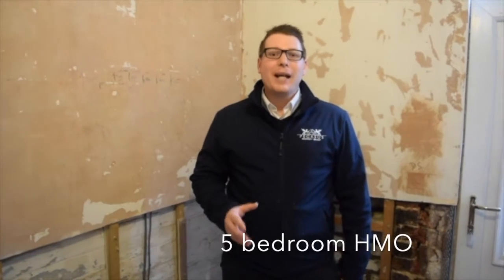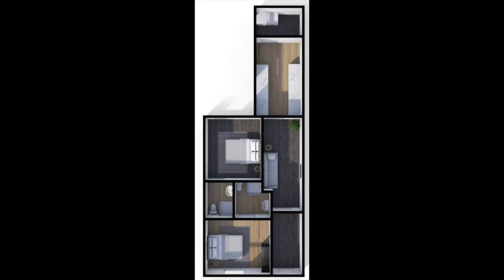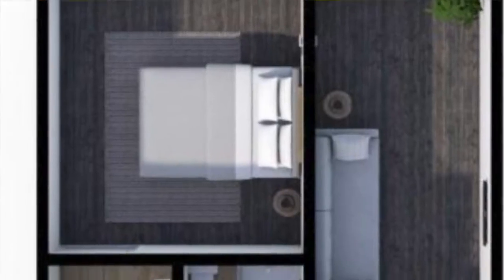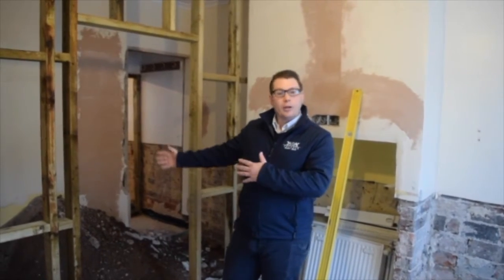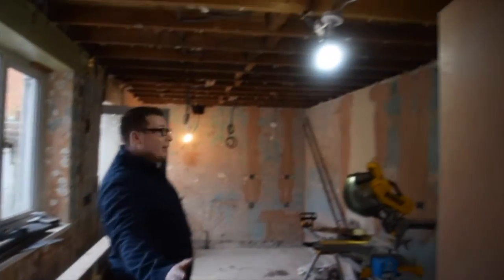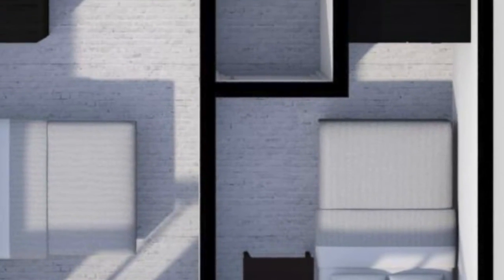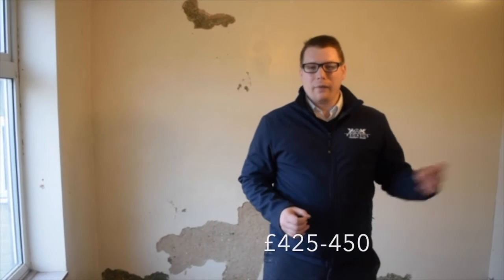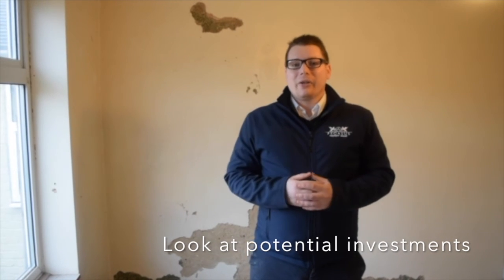HMO TOUR: Part 1 of 2: 5 BEDROOM 'MINI' HMO - Project Update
Thanks for checking out our video! No nonsense, factual property investment and development information from active property developers Nick Leatherland and John Colclough, directors of Pegasus Property Group.

John and Nick also run an exclusive group for property developers and investors called UNITY. If you would like to find out more information, or join UNITY you can do so

Purchased for 100k, with a 38k renovation budget, this mid terraced Victorian property situated in Stoke Town, Stoke-on-Trent. This 5 bedroom 'mini' HMO has 2 ensuites and 1 shared bathroom (between 3). This property will generate just under £2000 per month in rental income, with an ROI of over 35%!